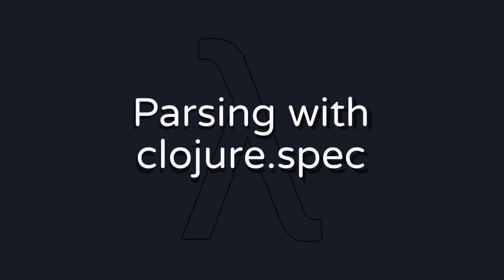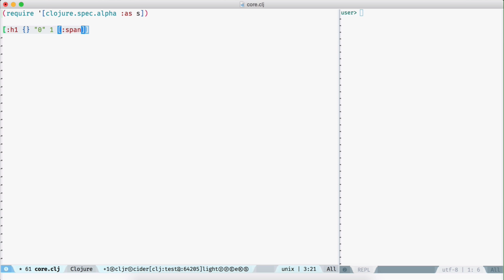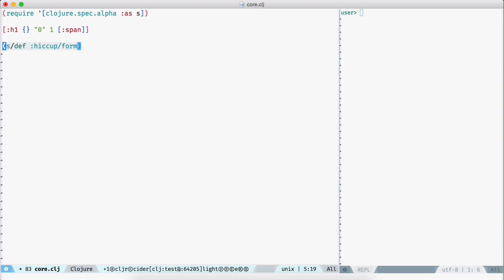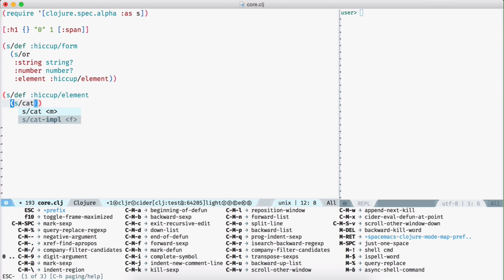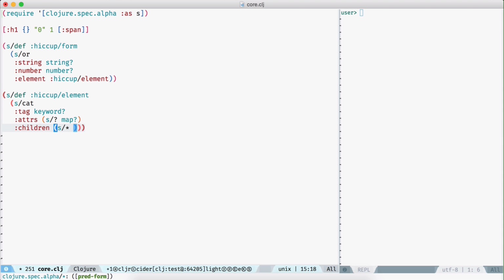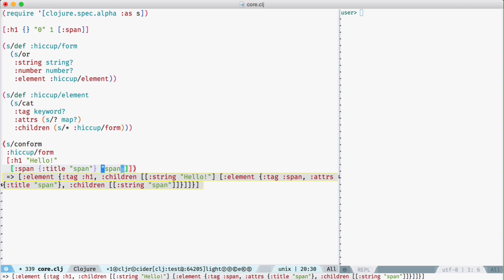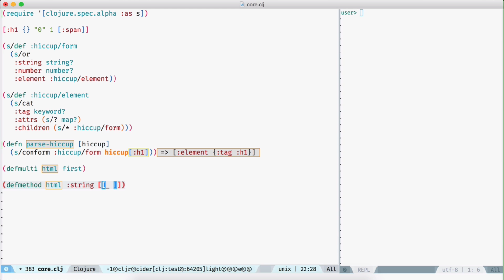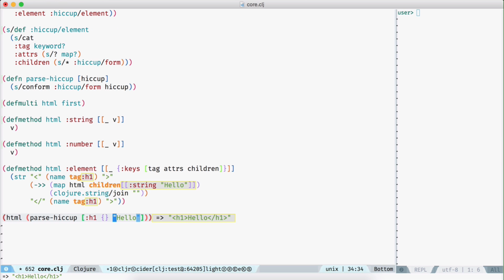Parsing with clojure.spec